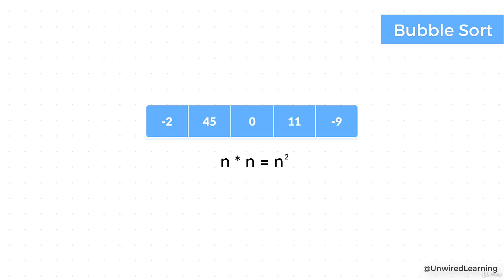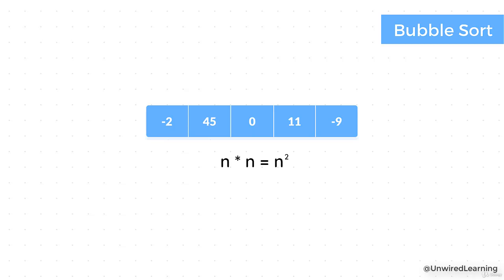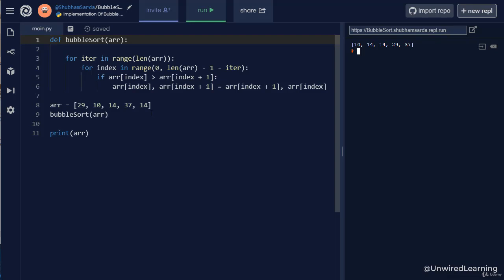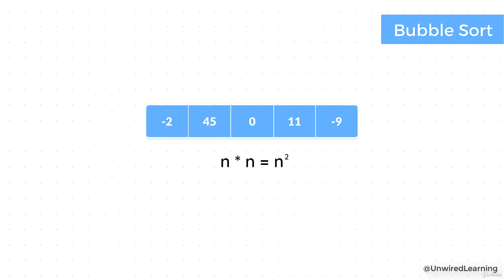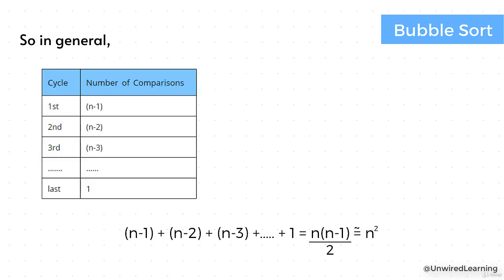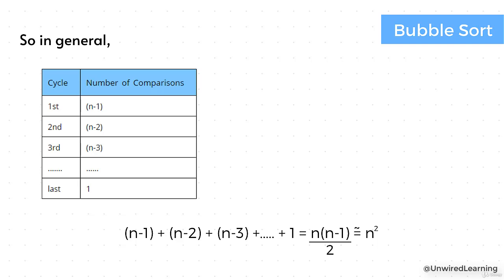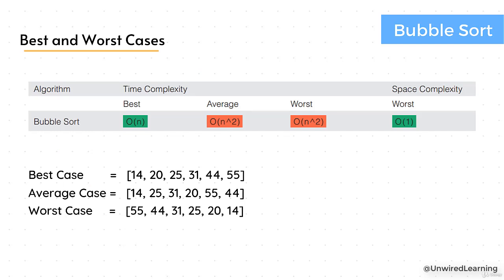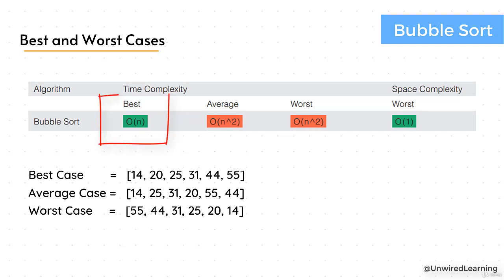Bubble Sort Complexity | Data Structures and Algorithms Python | The Complete Bootcamp